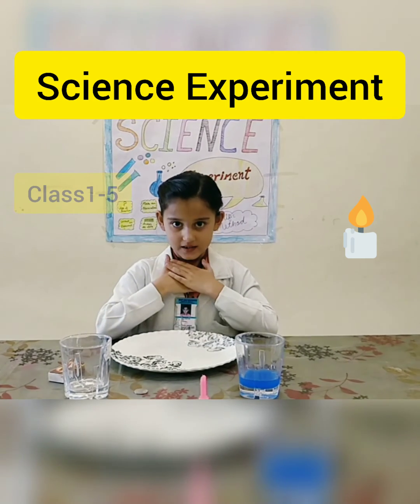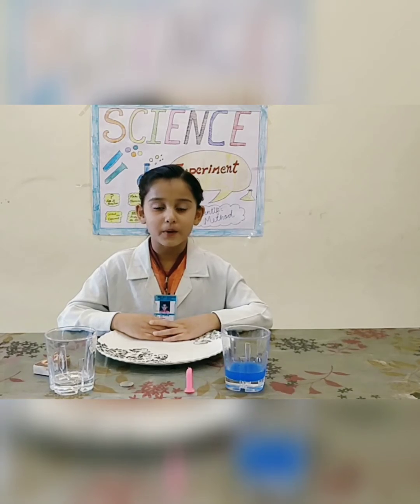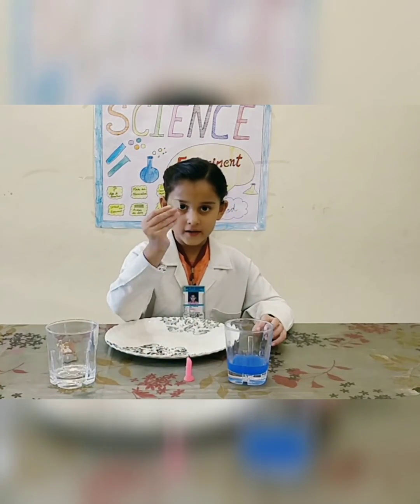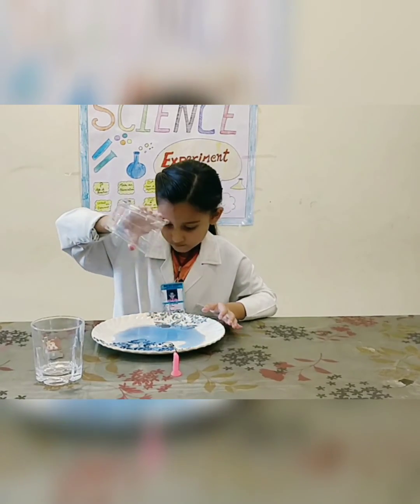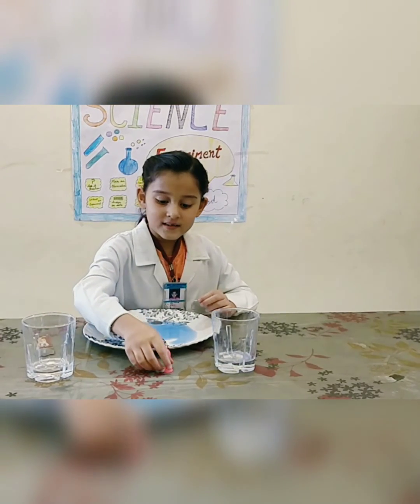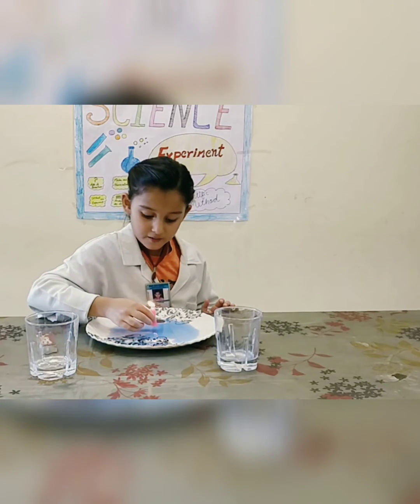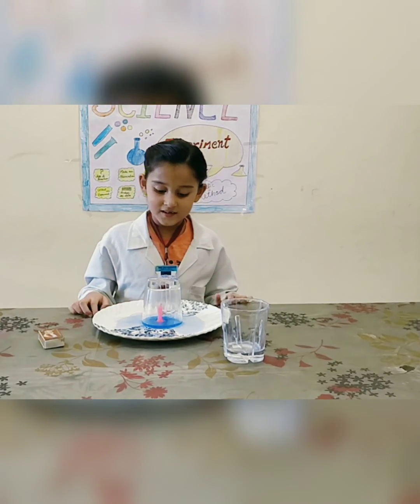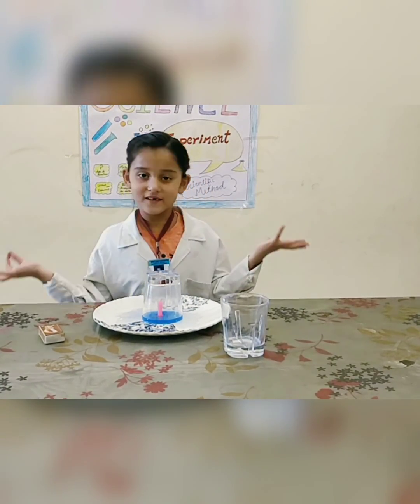simple science experiment for class 1-5 |Prize winning junior scientist competition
science experiment with just simple daily using  home things...